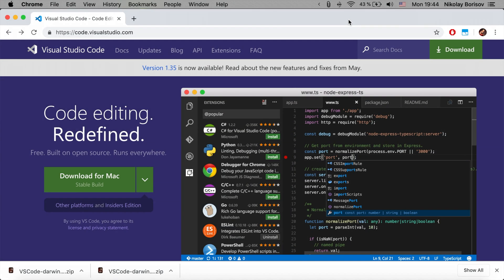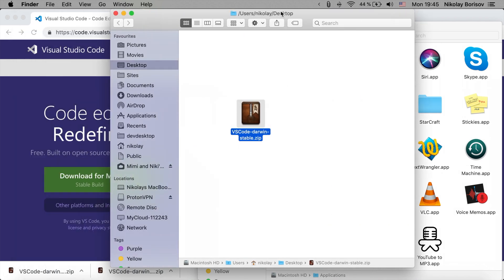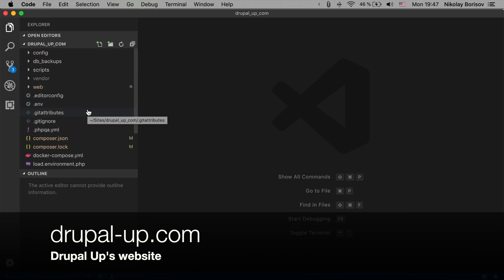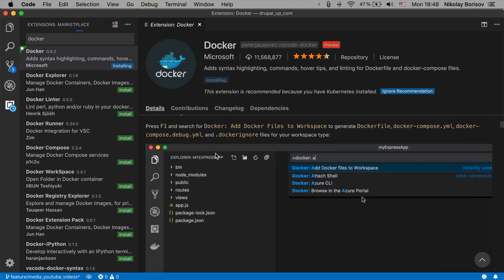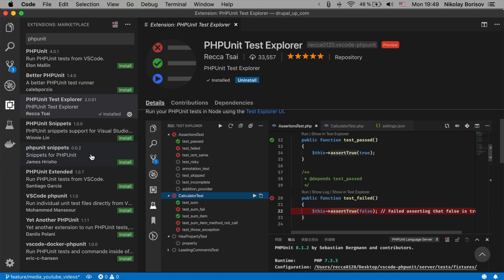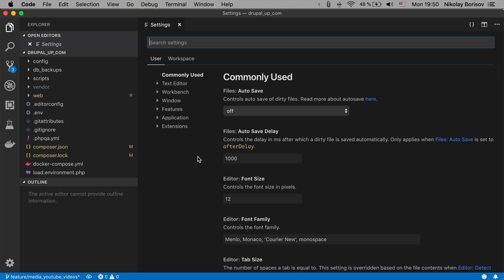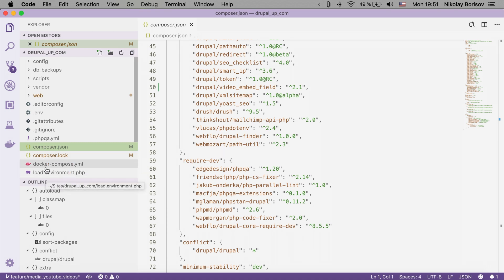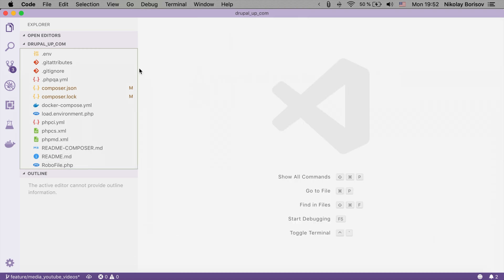Visual Studio Code Editor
In this video, I will present you the Visual Studio Code editor and some nice features that I really like.